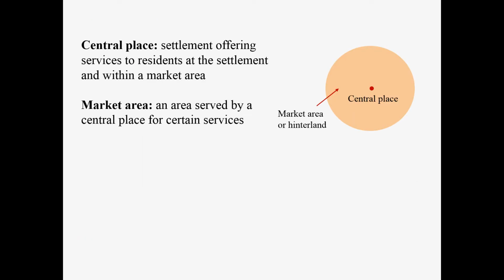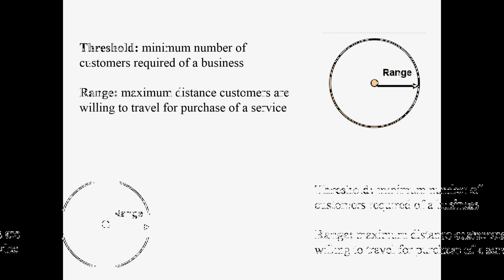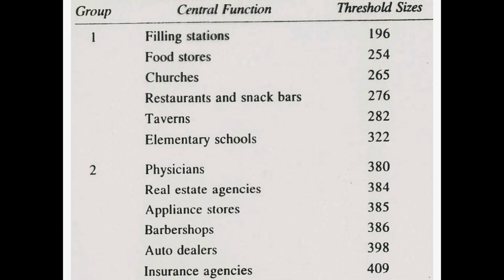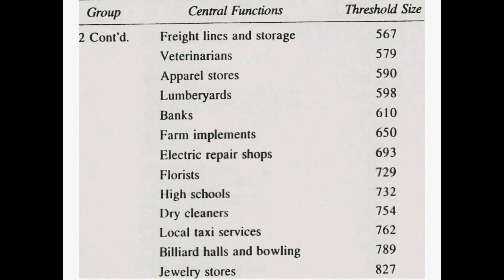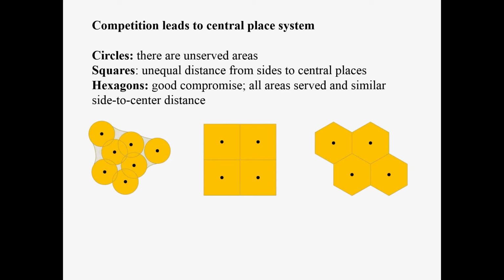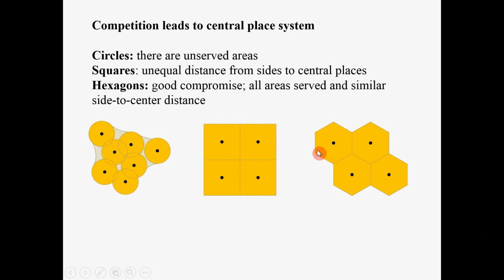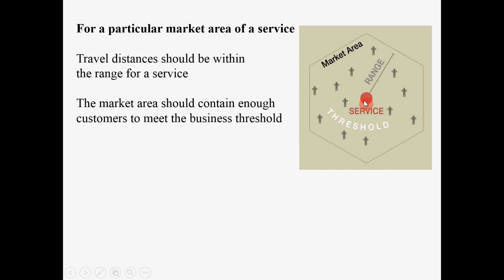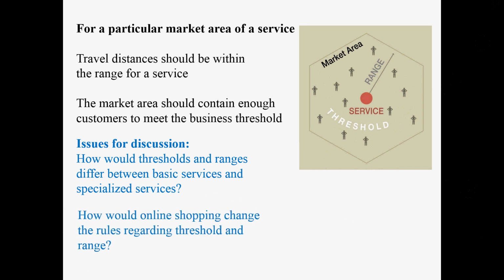GEOG205 Service and Urban Geography 2